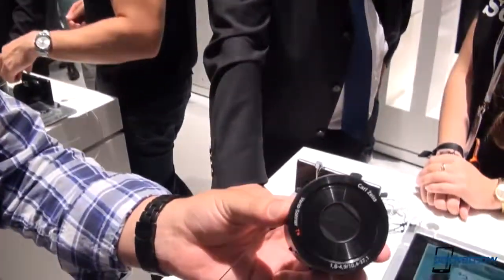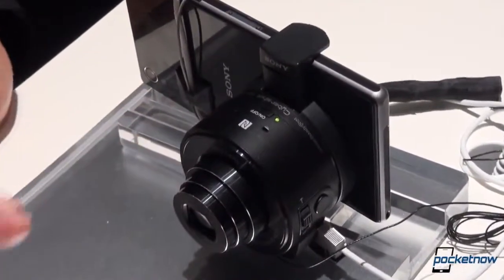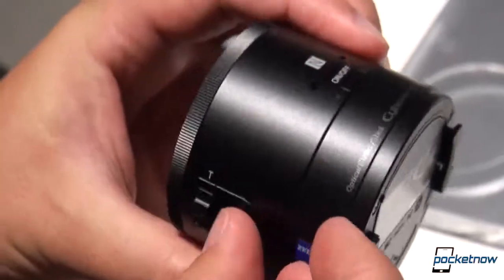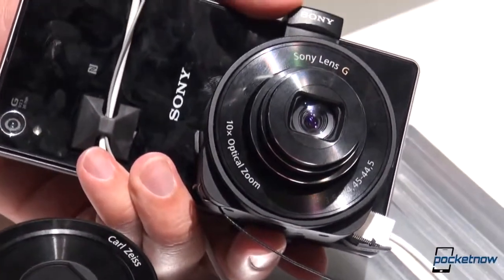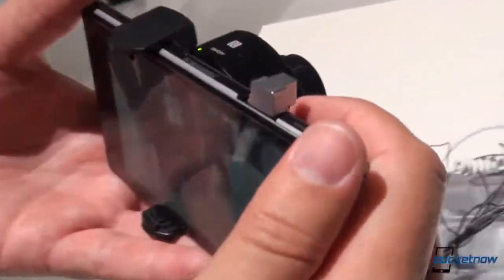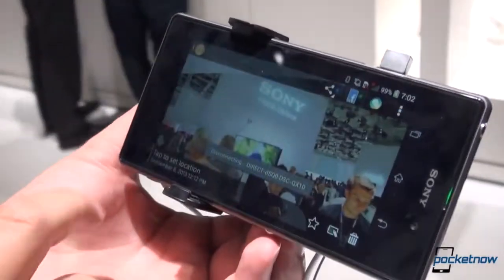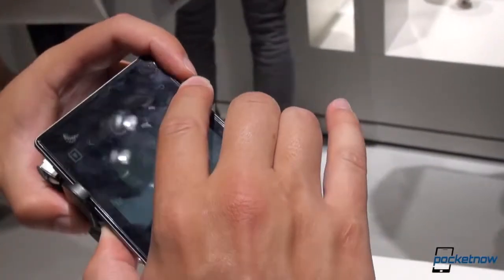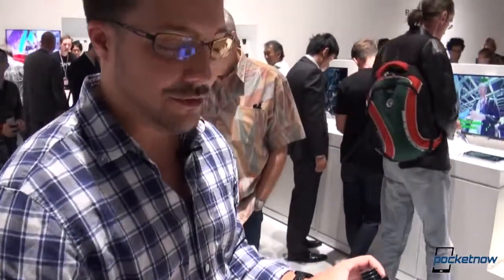Sony QX10 & QX100 Smart Lenses IFA 2013 Hands On